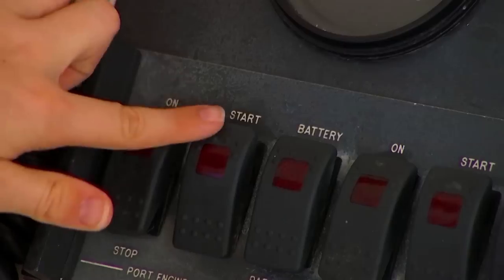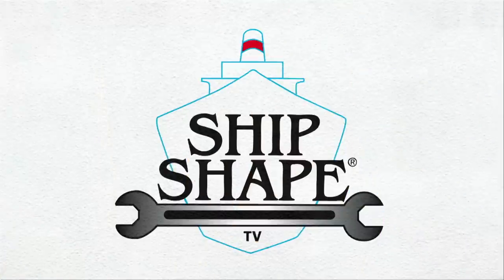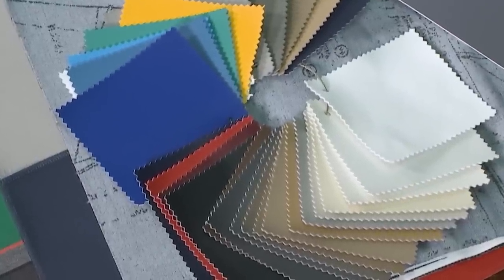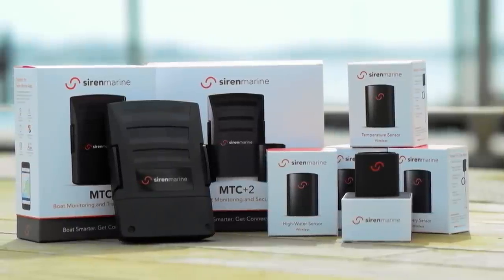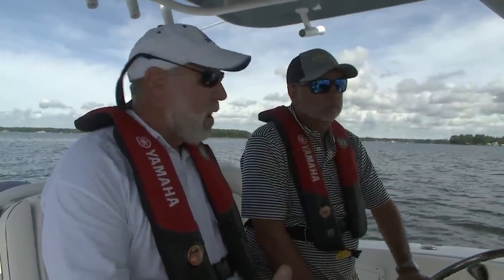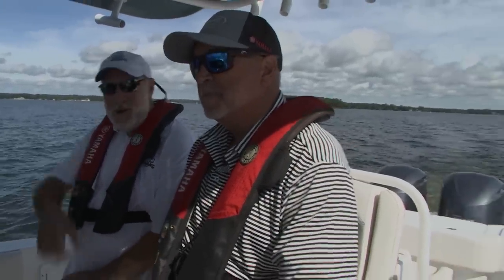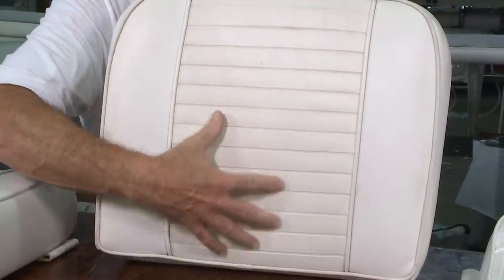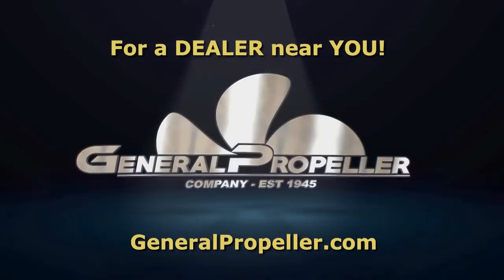SSTV 24-04 Prepping For A Boat "Exclusive" Diving Board (FULL EPISODE aired week of 7-6-19)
[PREVIEW VIDEO} Dive into the ultimate viewing experience!  Ship Shape TV's YouTube Channel is your gateway to all 26 seasons of boating improvement hosted by John Greviskis.  Past episodes are uploaded in full every week. After installing a cool diving board to his 1966 Bertram Moppy project boat, John decides to add to the currently slippery rear back seats, Sea Dek non-slip foam padding; and special vinyl cushions specially made by Miami Prestige Interiors... using a new vinyl product by Sunbrella... which is guaranteed NOT to pink or mold for years and years!   Called Sunbrella Horizon!